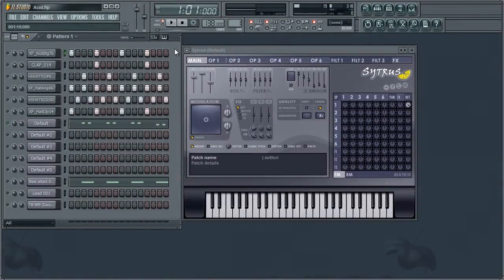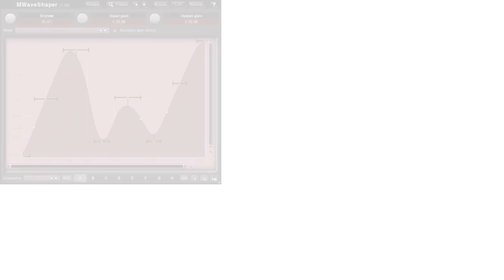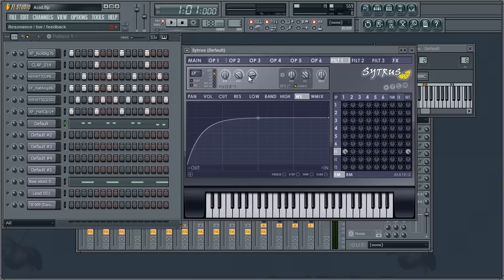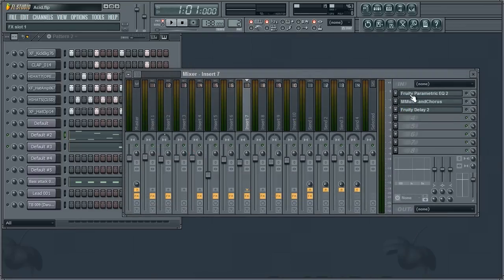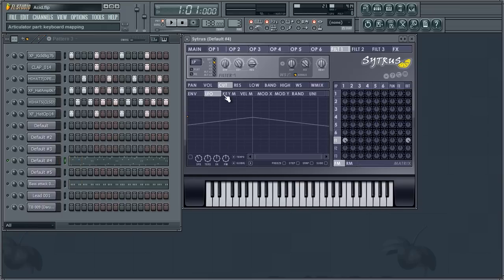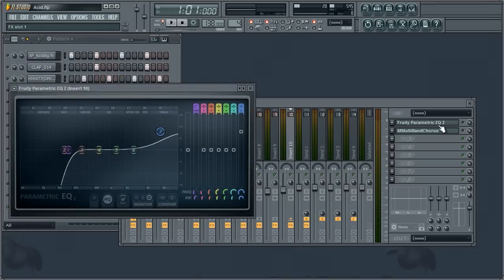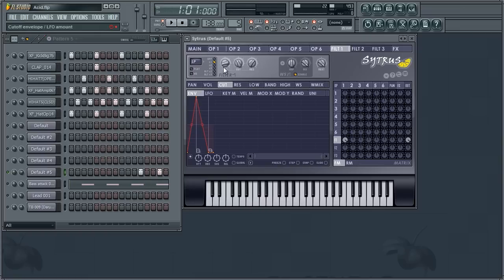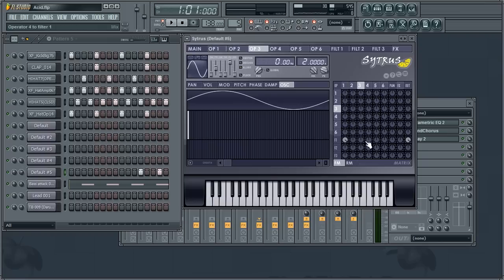Рецепты синтеза - Acid (синтез кислоты)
Wikisound - это обзоры и руководства по музыкальным программам, таким как: FL Studio, Ableton Live, различным плагинам VST и VSTi инструментам. Помимо этого, мы делаем обучающие видео по созданию/написанию музыки и диджеингу. На канале вы найдёт обзоры на различное оборудование: наушники, мониторы, микрофоны, MIDI клавиатуры и контроллеры, гитары.